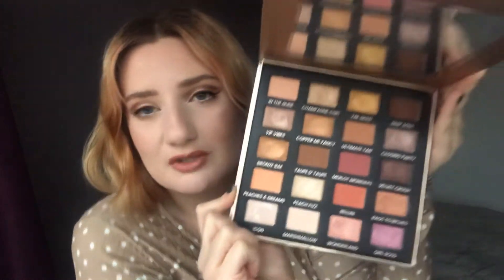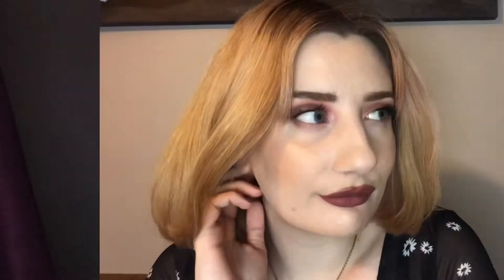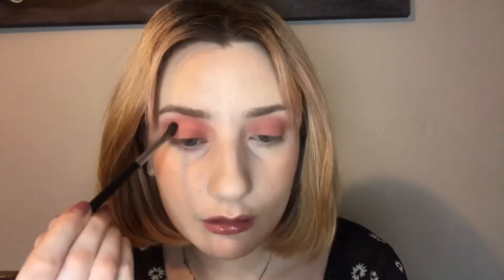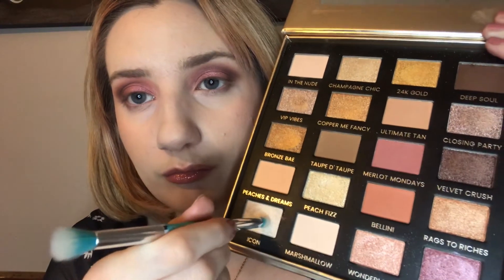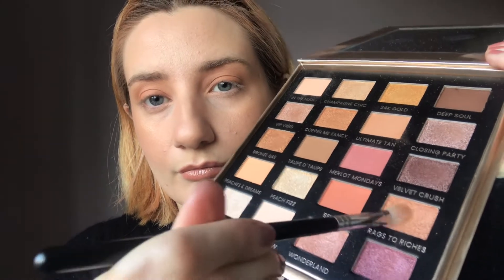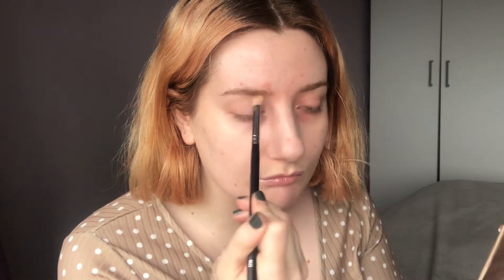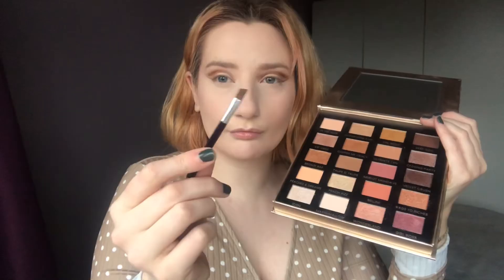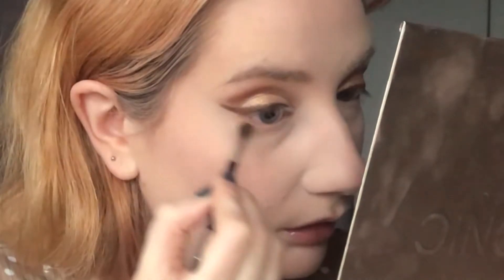3 LOOKS 1 PALETTE | Day To Slay Palette | Iconic London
Hey
Today I have created 3 looks from the Iconic London Day to Slay Eyeshadow Palette
I really liked this eyeshadow palette, the shimmers are gorgeous and it has a really nice range of shades. This Iconic London Palette retails at £45. I got mine in the 2020 Glossybox Advent Calendar.

Products used :
Look 1
Tarte Ego Brow Pencil and Gel
Huda Beauty Power Bullet Lipstick in Wedding Day
Kiko Holiday Gems Glow Palette

Look 2
Barry M Fresh Face Cheek & Lip Tint in Caramel Kisses
Maybelline Lifter Gloss in Moon
Revolution 5D Lash Mascara

Look 3
The Ordinary Coverage Foundation in 1.0n
By Terry Eyeshadow Brush from Paris by Night Palette
Barry M Eyeliner in White
Diego Dalla Palma Toy Boy Mascara
Huda Beauty Tantour in Fair
Nudestix All Over Colour in Naughty n Spice
Colourpop Lippie Pencil in BFF

Any music used from Youtube Library